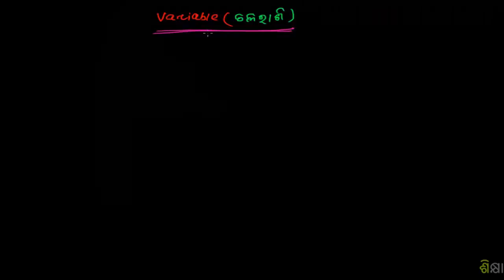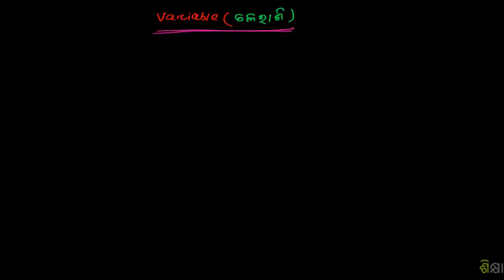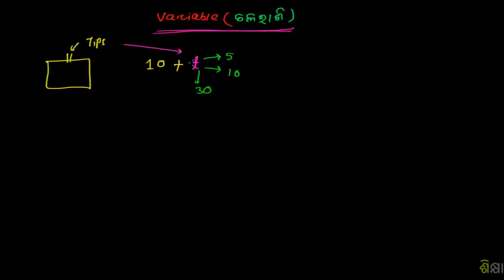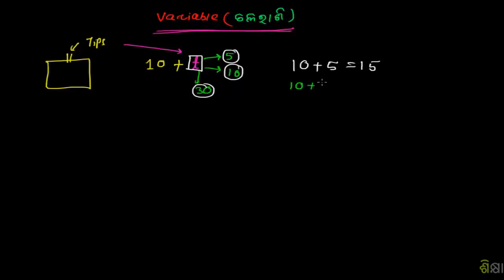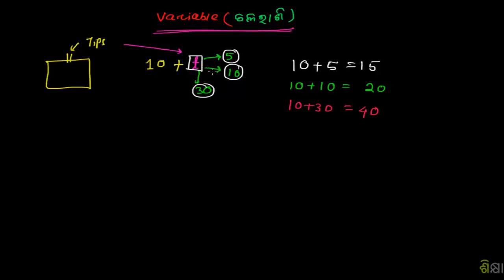2544 What is a variable